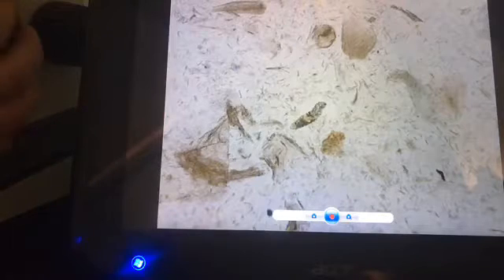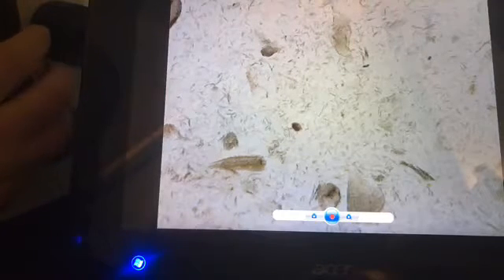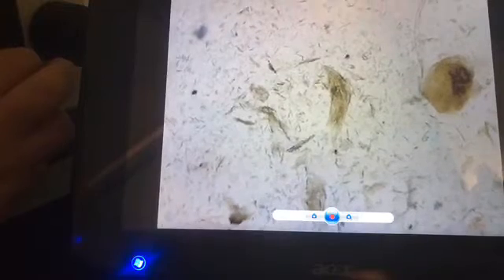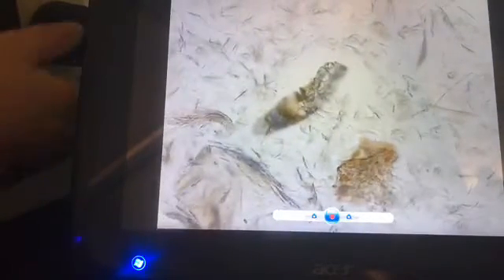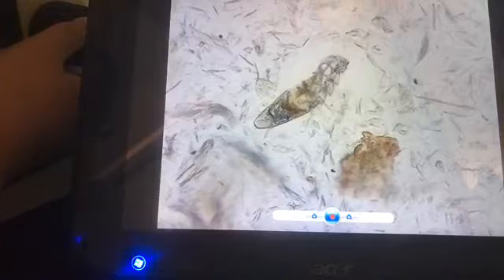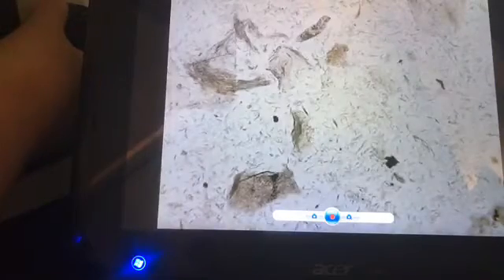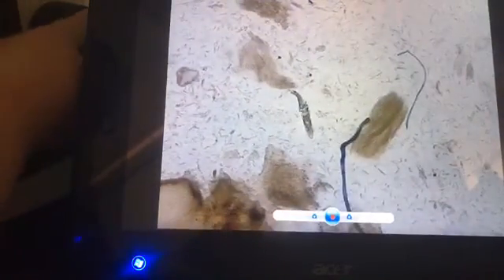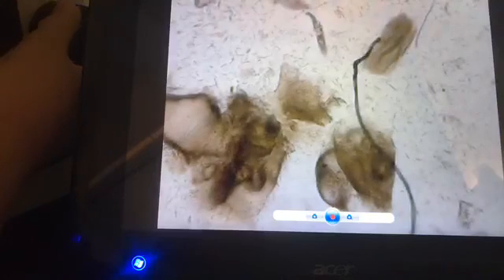The Demodex Mite Is Still Alive!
This Demodex Mite Is Still Alive Even After 24 Hours of Doing Live Demodex Test!

Demodex mites are parasites that live in hair follicles.

UNGEX Pty. Ltd.
P & F: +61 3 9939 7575
HQ: 1510, 530 Little Collins Street
Melbourne VIC 3000 AUSTRALIA